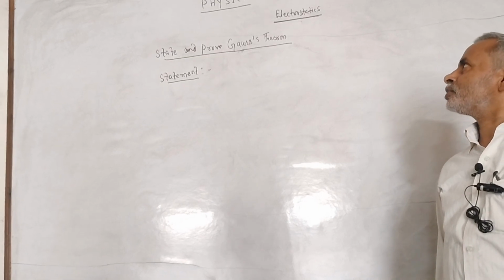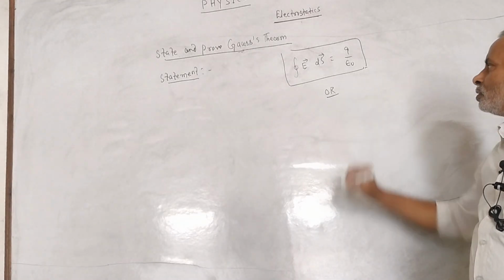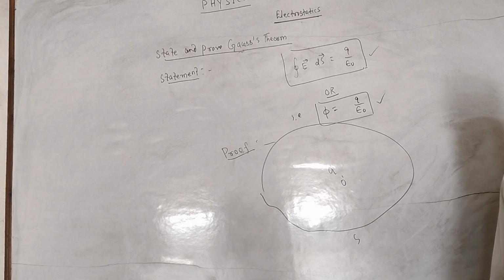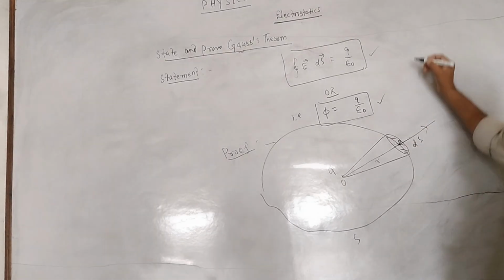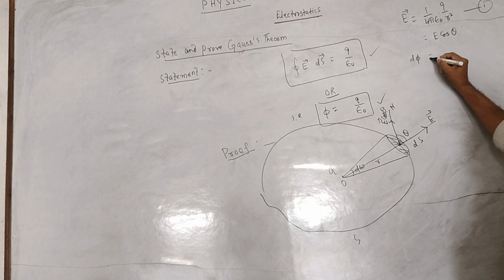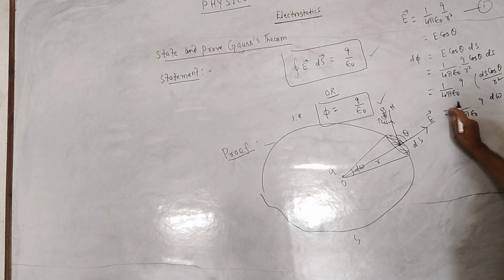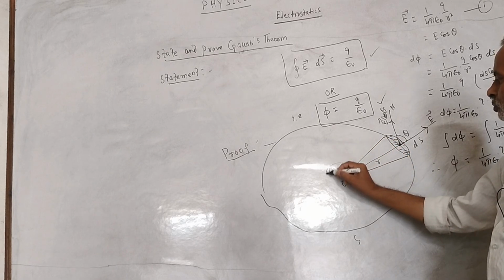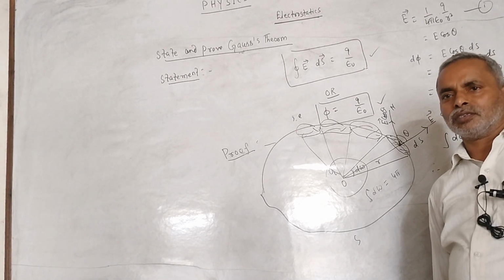Gauss's theorem | Electrostatics | Physics | class 12 | Lecture 11th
In this video Gauss's theorem is explained from Electrostatics chapter.